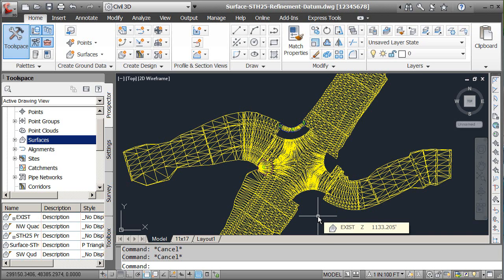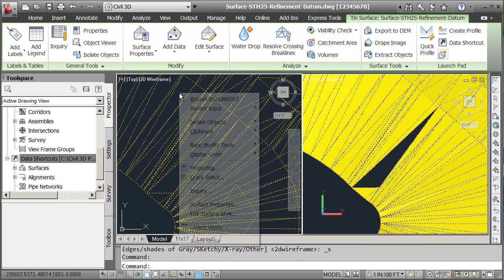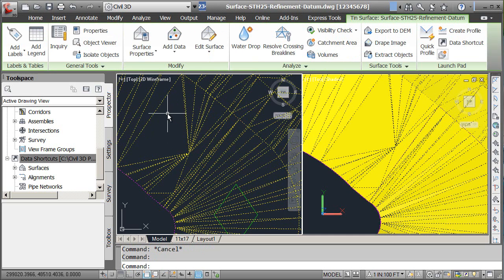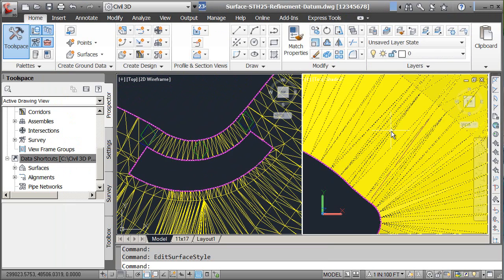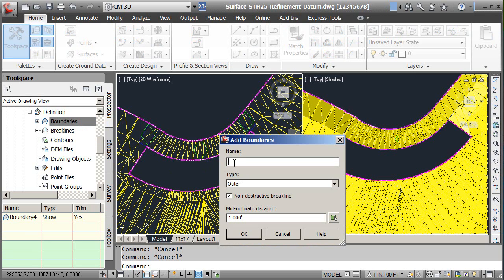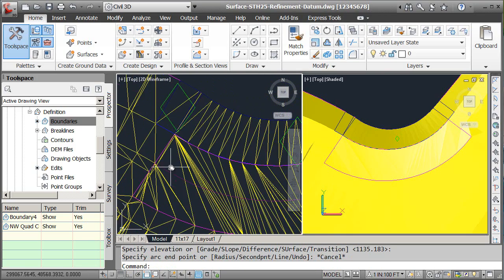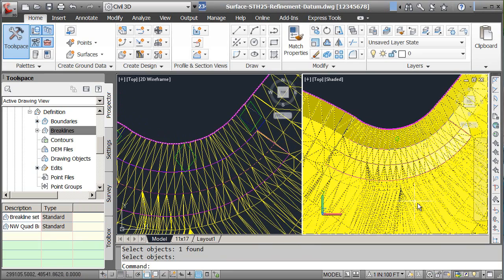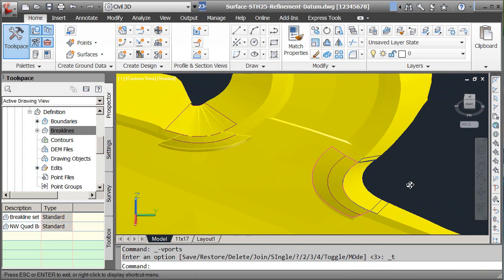Civil 3D - Fixing Surface Holes